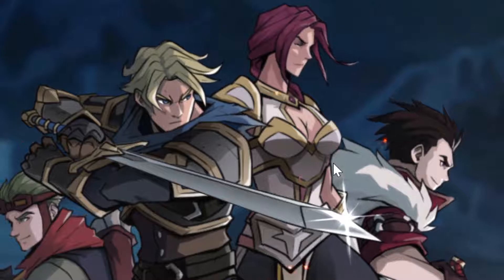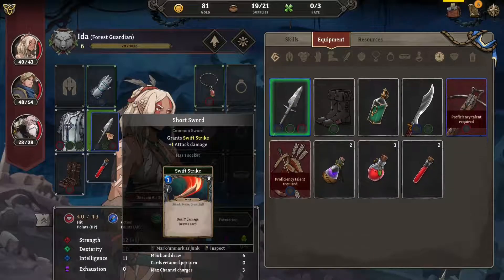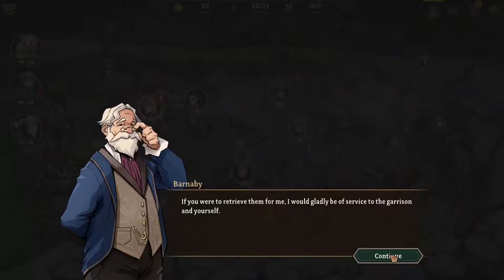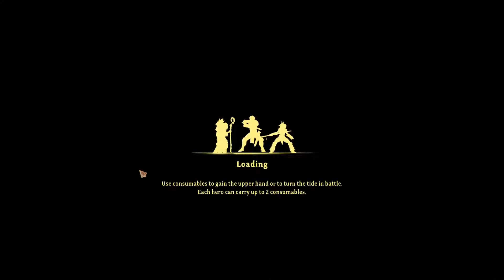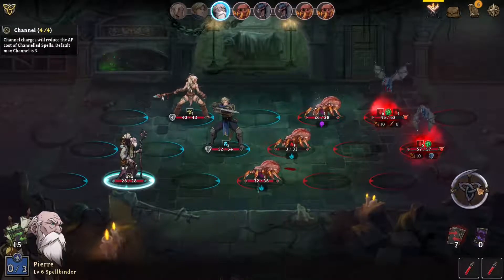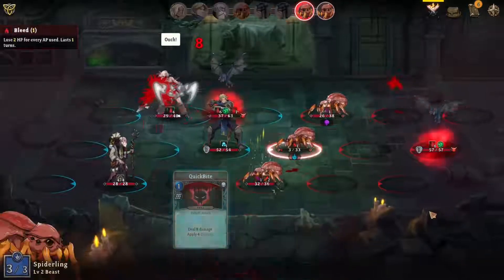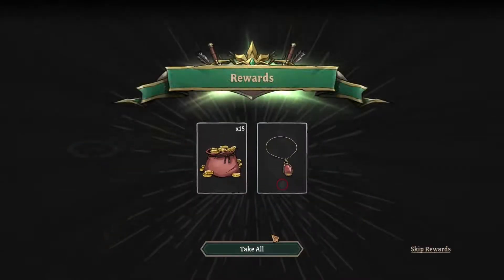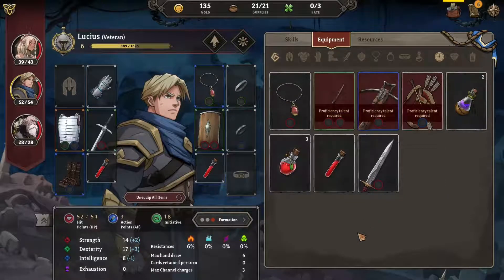Gordian Quest - Episode 10 - Barnaby's Workshop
KittyCat and I continue our gameplay of Gordian Quest in Episode 10.
We return to town and upgrade our heroes' skills and equipment. After talking to Barnaby, we accepted and successfully completed a mission to recover his workshop. Captain Rodrick asks for our help to recover the city's supply warehouse; and we encounter Bertram the Ranger, who persuades us to join with him to investigate a nearby flare up.

Our Review:

We had a lot of fun reviewing and playing this RPG.  It is a card and turn based role playing game that has fantastic art and music.  The interface is very polished and intuitive.  The game has an extensive inventory system with several unique crafting pathways.  The world map is steadily revealed, and the difficulty level increases, as the player progresses.  The ability to customize your party with unique character classes, along with the well balanced loot system, leaves you wanting to "just" play another round.  Gordian Quest is a very well designed game by people who obviously love this genre.  We had a great time playing this review and recommend it for all gamers from young adults and up.

"Gordian Quest is an epic RPG inspired by old-school classics like Ultima and Wizardry, using modern gaming concepts like deckbuilding and turn-based strategic combat. Lead and nurture parties of heroes. Forge bonds and discover new skills among them. Journey forth and unravel the ancient curses set upon your land."

Developer: Mixed Realms

(No compensation was received for this review.)